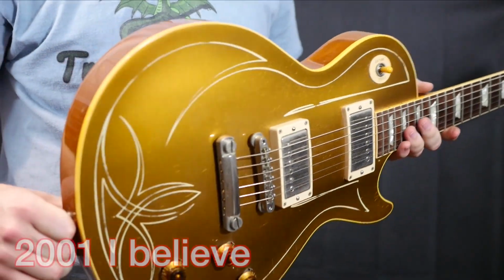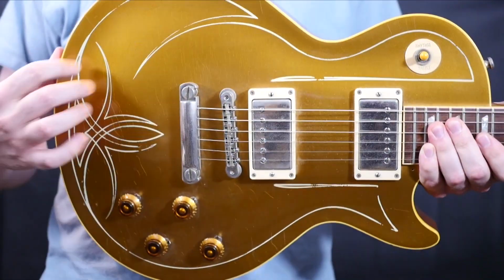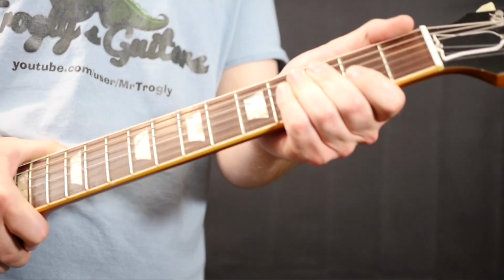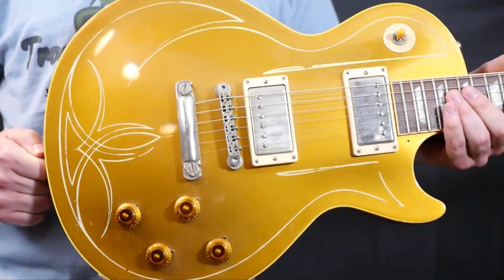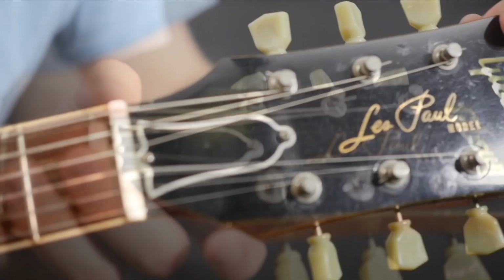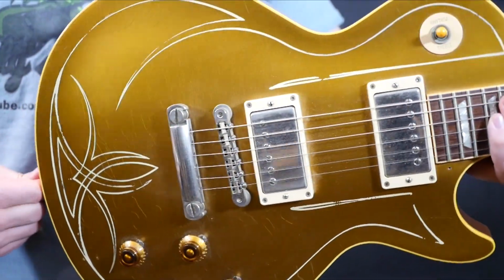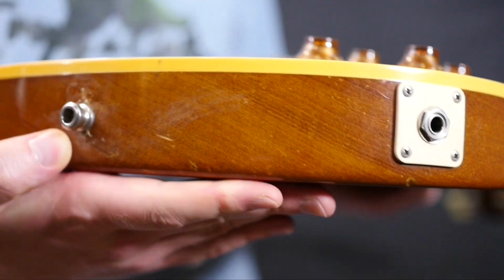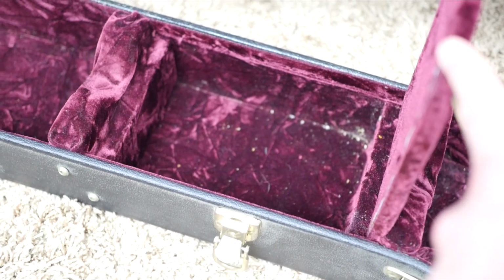Billy Gibbons ZZ Gold Top | 2001 Gibson Les Paul 1957 R7 Reissue | Aged + Pinstriped | Review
ZZ Top has written some very iconic songs. When I went to learn a few of them by looking up 'top zz top songs,' I kept going 'oh! that's what THAT song is called." The king of Riff's... the Reverend, Billy Gibbons.

His 1957 Gibson Goldtop was custom pinstriped. Gibson Custom made 300 replicas of his guitar. 150 were aged (50 of which were also signed) and 150 were VOS